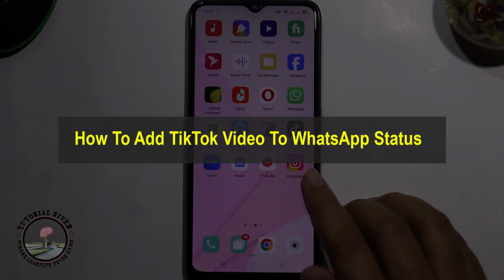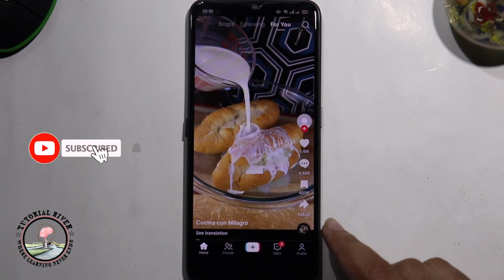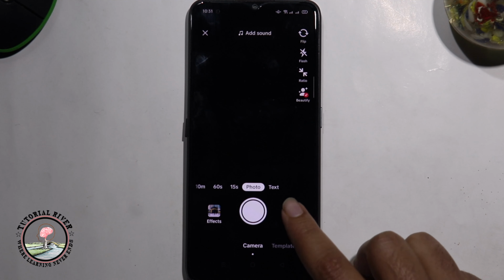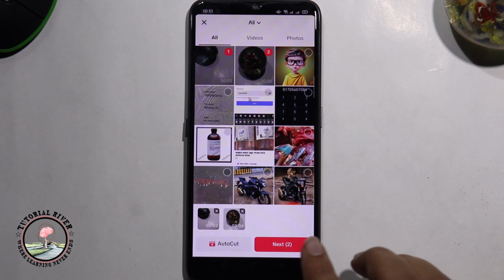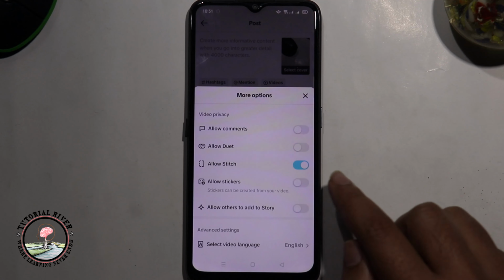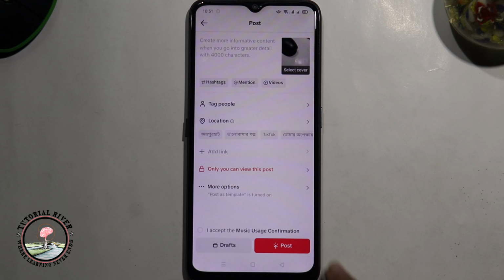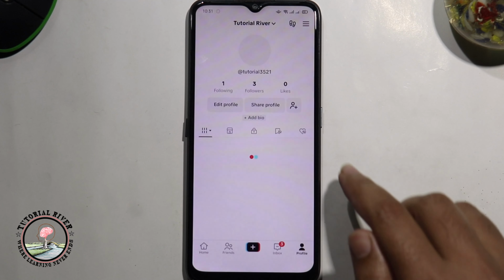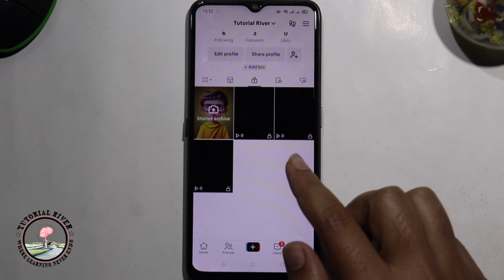How To Stitch On TikTok With A Saved Video 2024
Learn how to Stitch on TikTok, the limitations of this feature and how to make the most of it with creative splicing. Find out how To Stitch On TikTok With A Saved Video.

Video Parts:
0:00 Info & Intro
0:10 Open TikTok
0:21 Make a Post
1:23 Tap on Lock icon
1:35 Ending & Outro